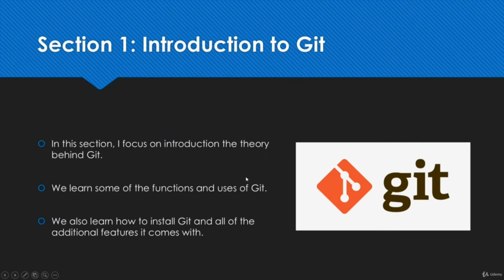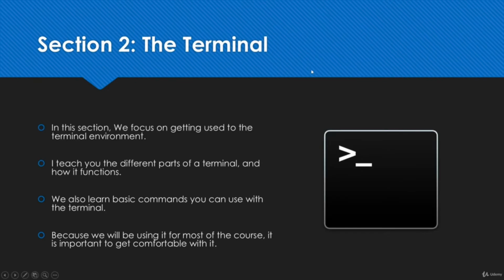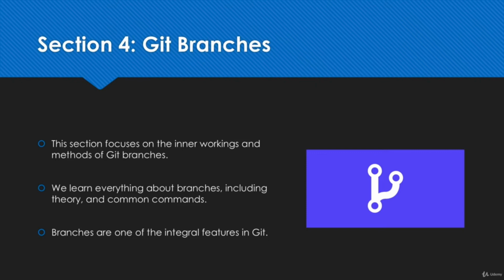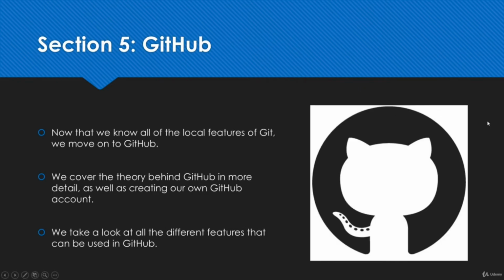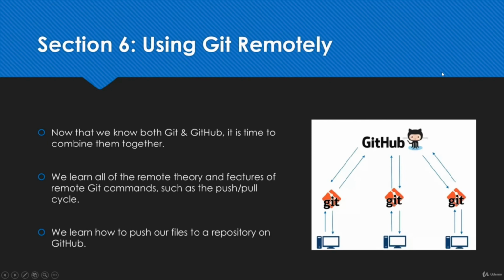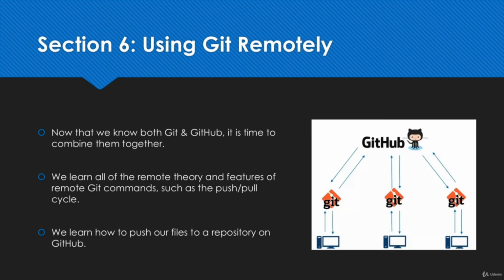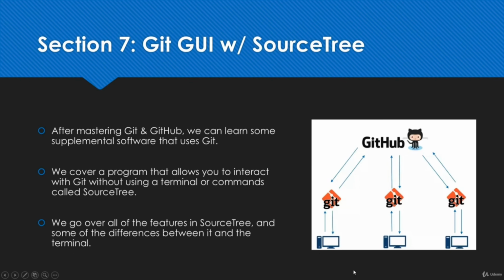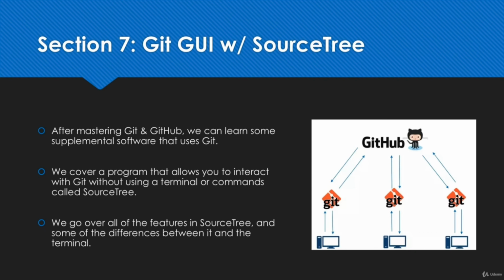1. Introduction to Git